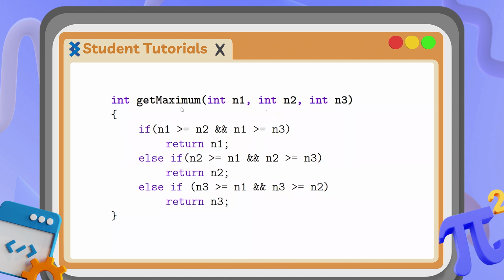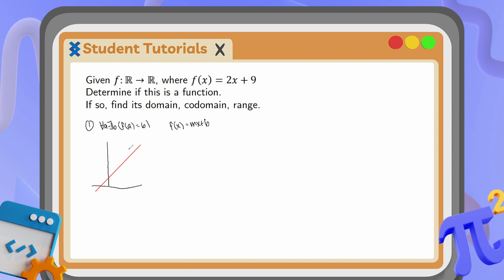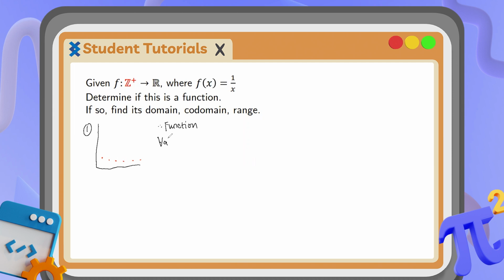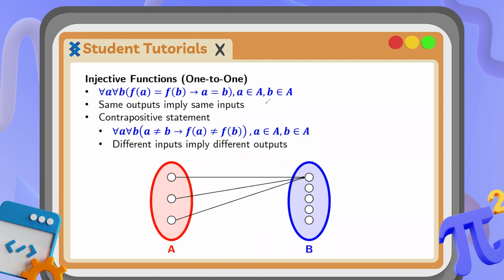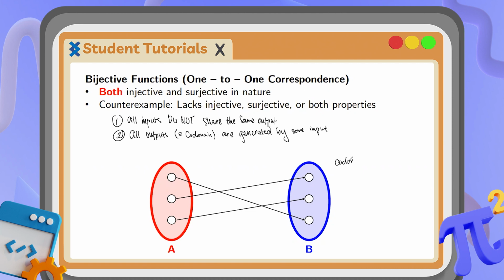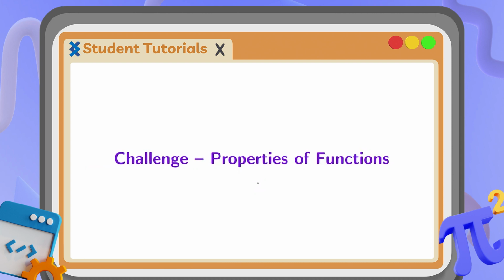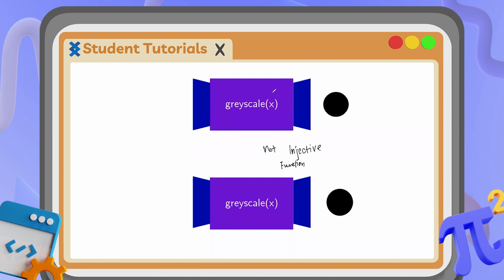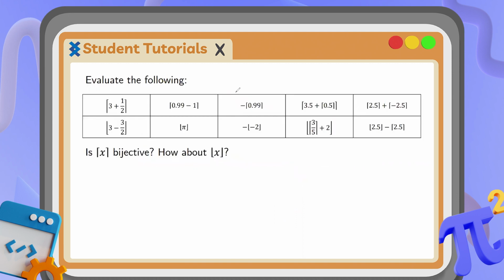[CCDSTRU] Functions | Student Tutorials '22-'23